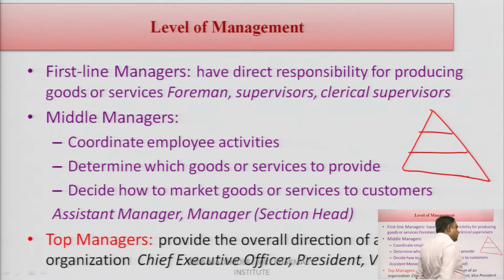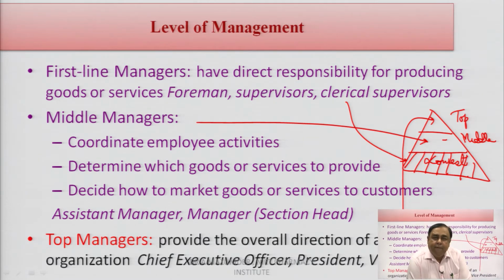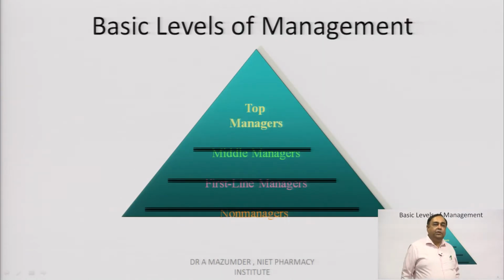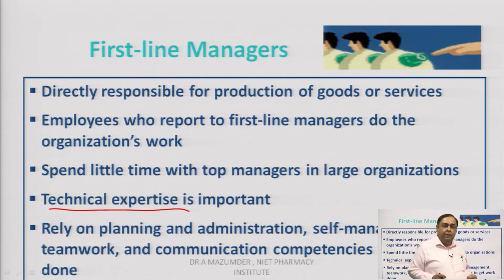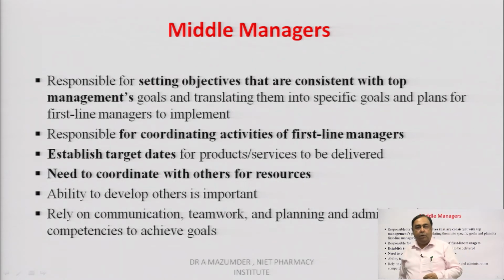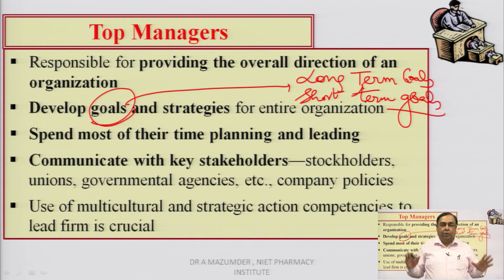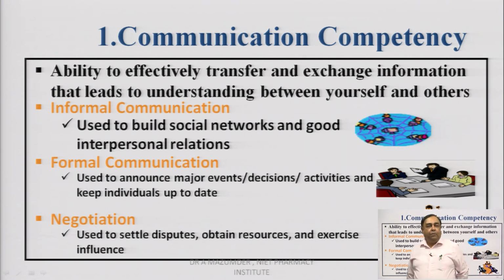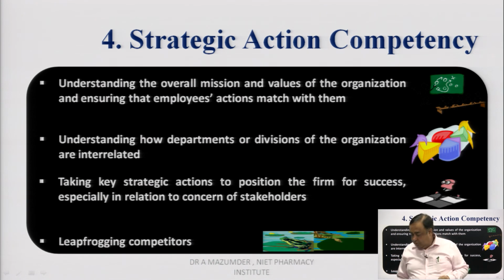Management Levels and Competencies Pharmacy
Subject:Pharmacy
Course:Pharma Marketing Management